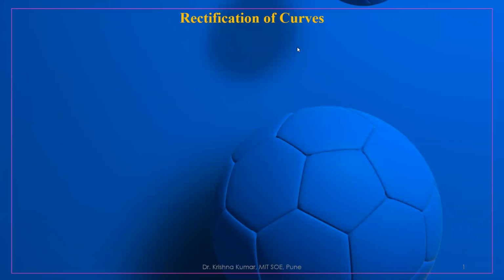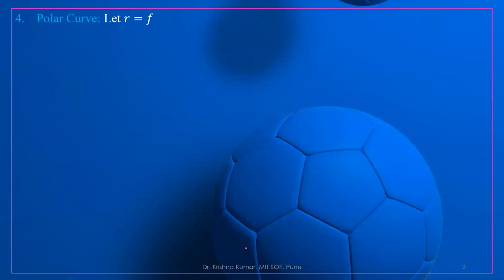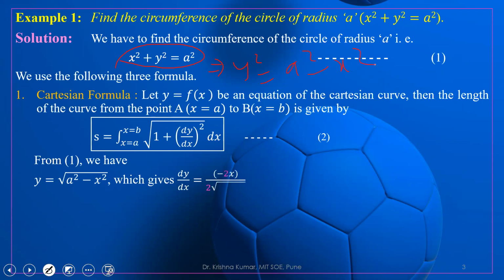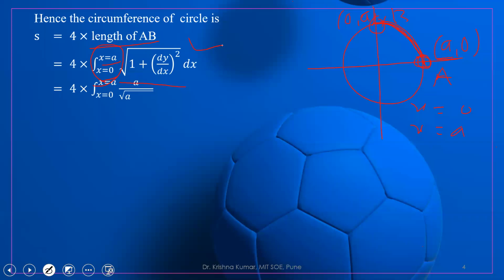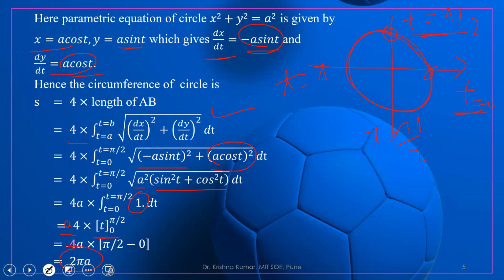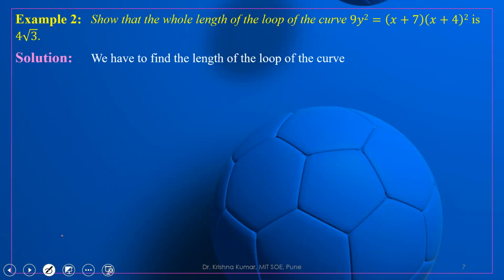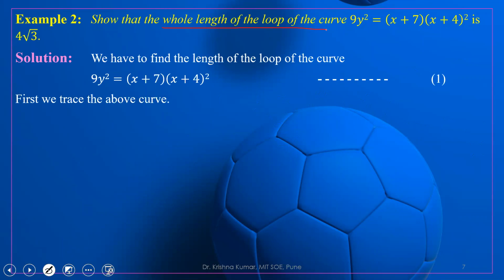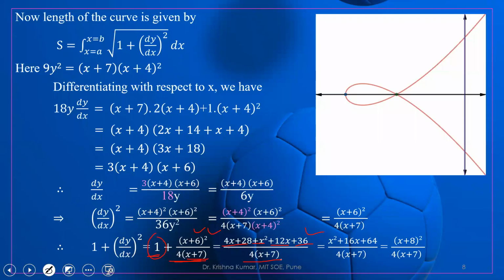Curve Tracing-08-Rectification of Curves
Rectification of Cartesian, Parametric and Polar Curves with illustrations.

Introduction and basic knowledge of curve tracing with suitable examples are discussed. Tracing of following curves are discussed:
1. Cartesian Curves - Explicit Curves
2. Cartesian Curves - Implicit Curves
3. Parametric Curves
4. Polar Curves - Simple Polar
5. Polar Curves - Rose curves
Most important examples of above curves are traced using the method of tracing of Curves.

Rectification of Cartesian, Parametric and Polar curves are also discussed with most frequently asked questions.

All the videos of curve tracing of all above curves and their rectifications are available in the following link: